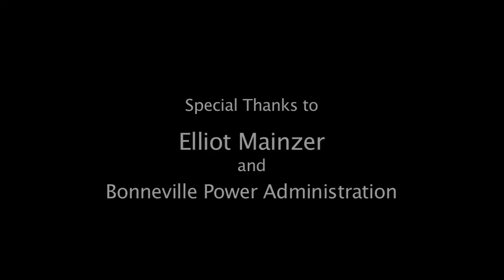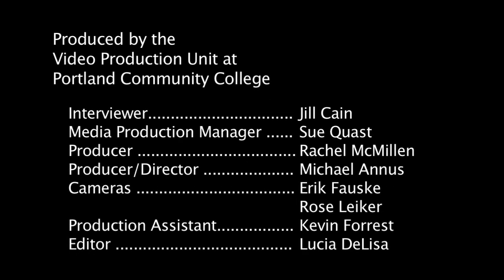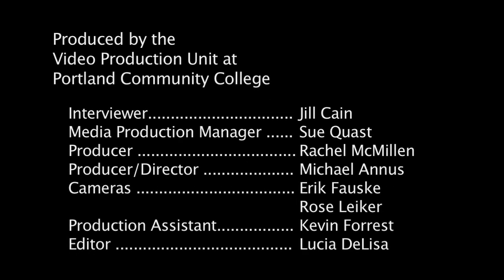Elliot Mainzer on Careers in Sustainability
An Interview with Elliot Mainzer on Careers in Sustainability